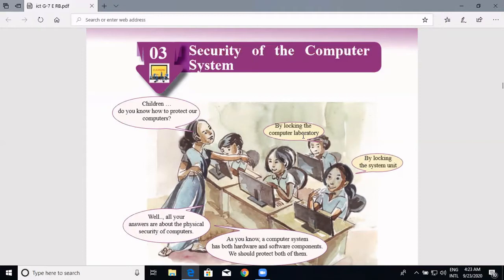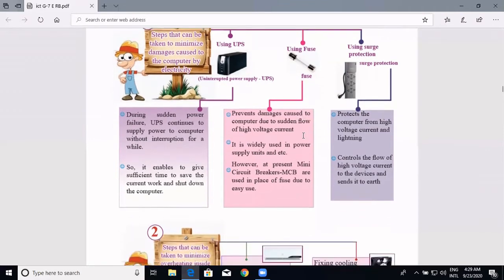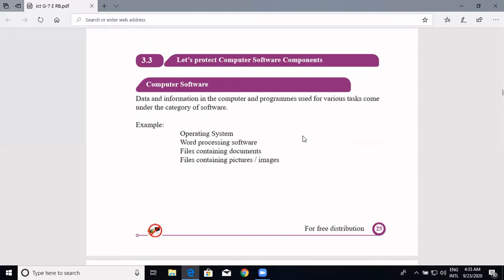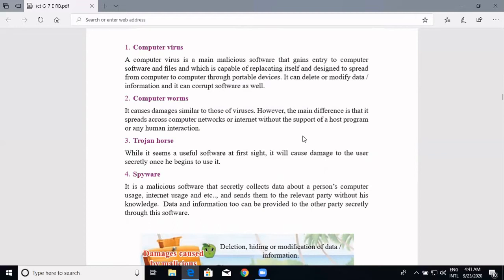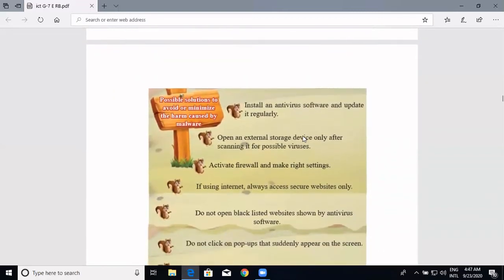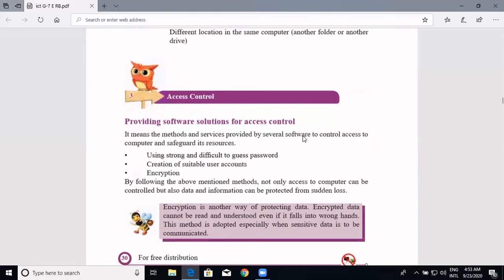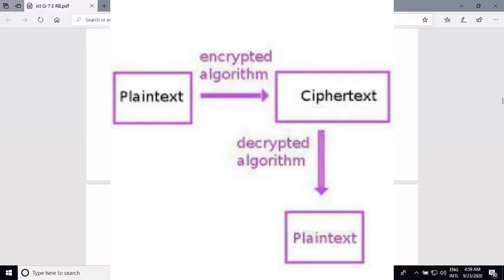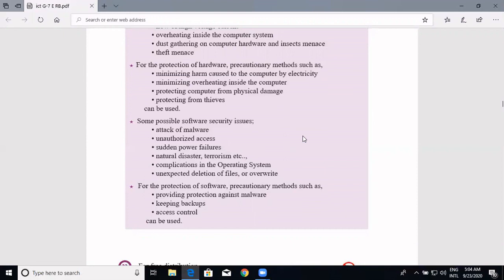ICT Grade 7 (English Medium) Chapter 3 -Security of the Computer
In this chapter we talk about issues related to hardware and software security issues and precautions we can take to prevent or minimize them. We are talking about hardware, passwords, backups, malware, encryption and many more interesting areas here.